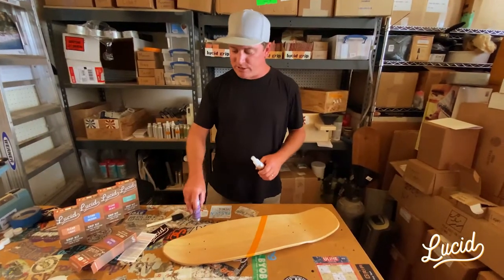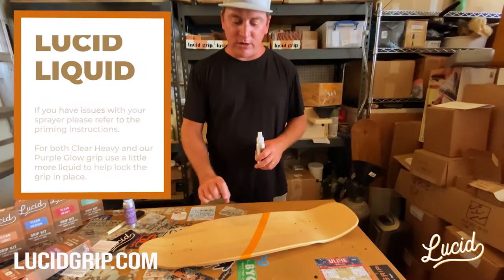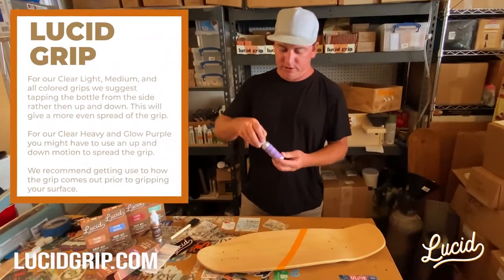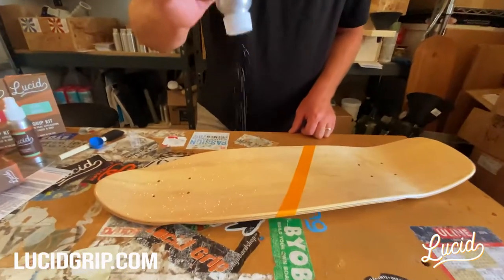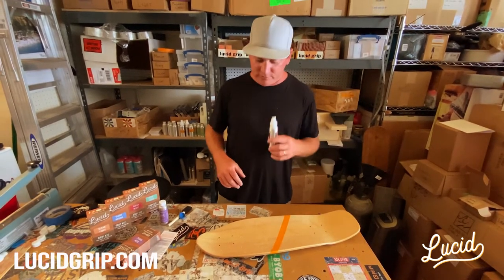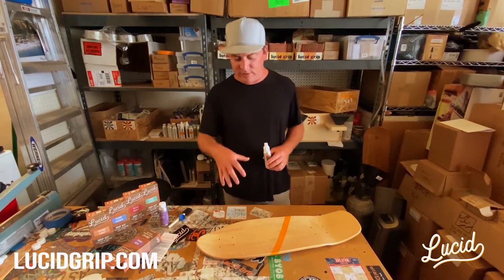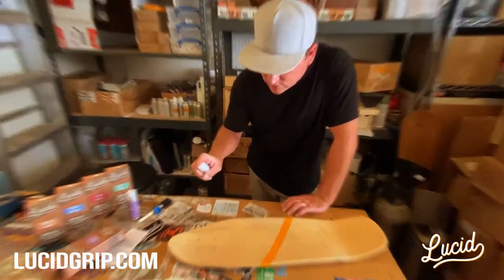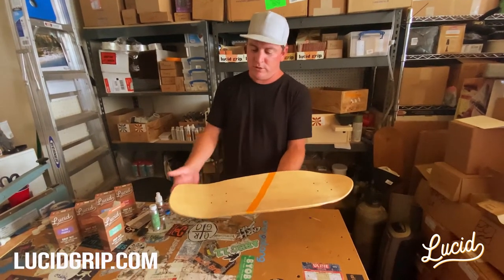Lucid Purple and Green Glow in The Dark Spray Grip Tape - GLOW GRIP DEMO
Quick demo on how to properly apply out new Purple grip and comparing it to our Glow Green grip. The purple abosorbs UV light while our green can absorb both UV and Artificial Light.